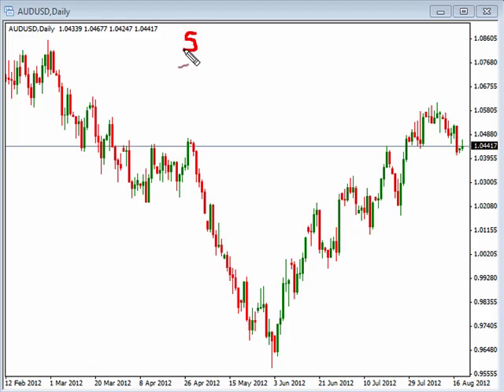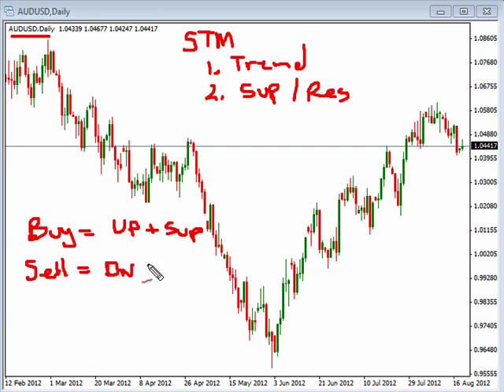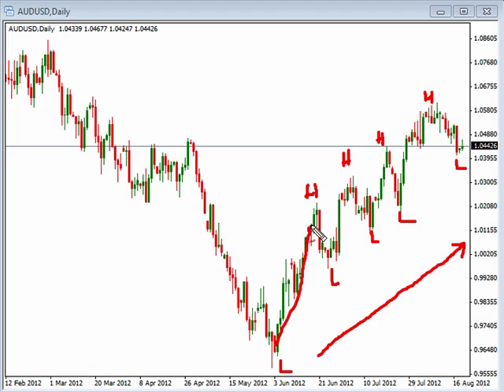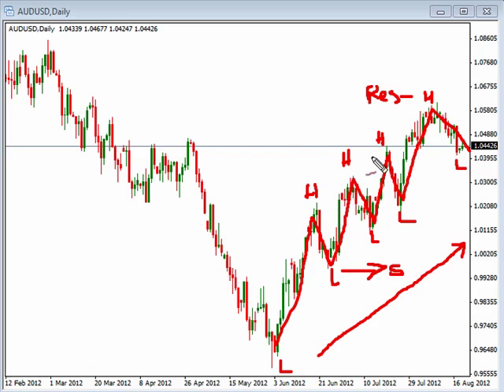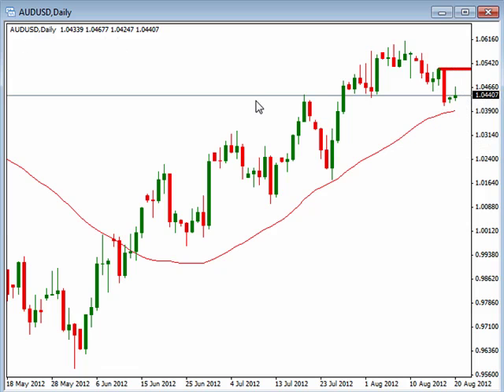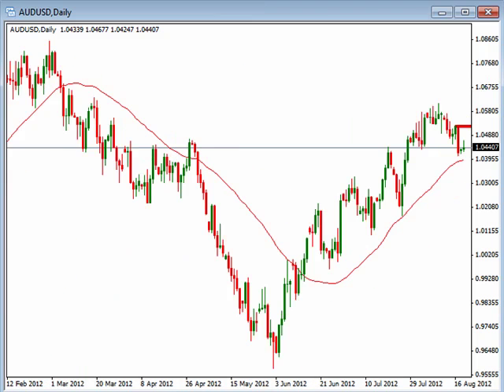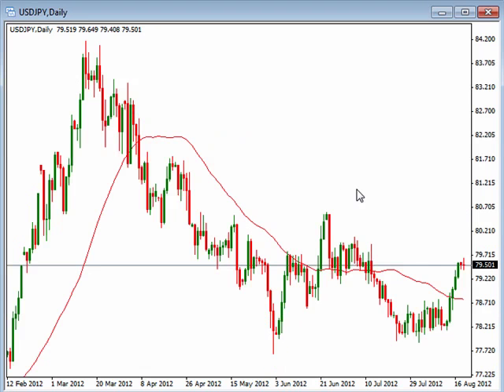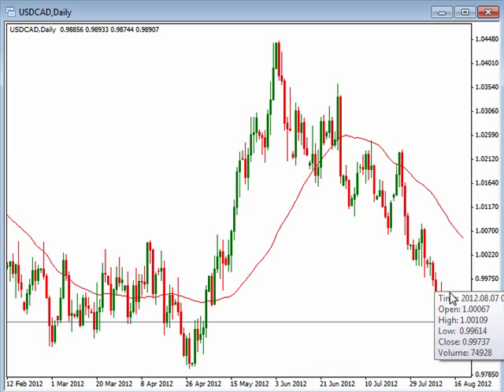Weekly Chart Preview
Today we spend a few minutes looking at the daily charts to get an idea of what this upcoming week may hold in store.  We talk about the general trends that are occurring and look at the rules for entry using the Simple Trading Method.  Knowing the direction the daily charts are moving will guide us in knowing how we should be looking to trade the shorter term charts.  Make sure you incorporate looking at these daily charts into your daily routine.